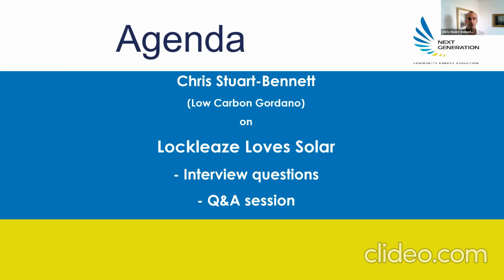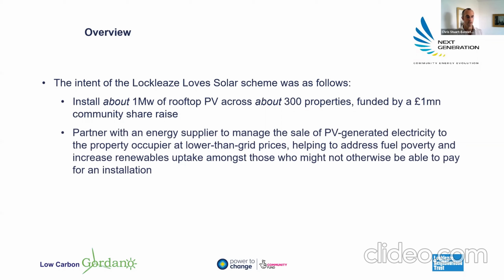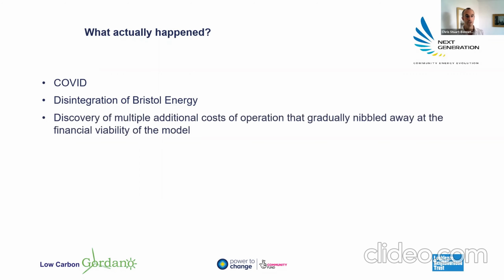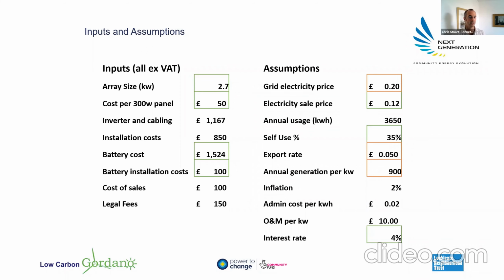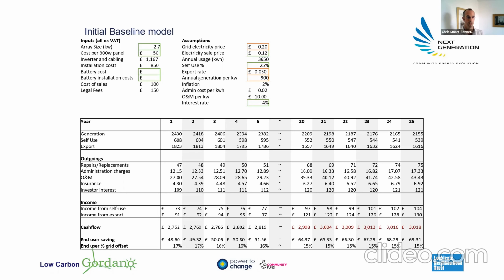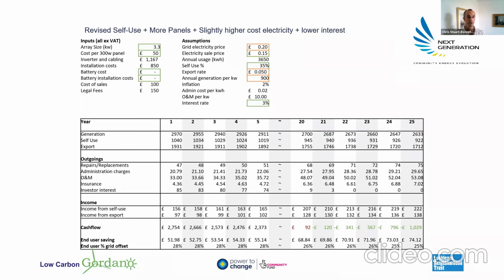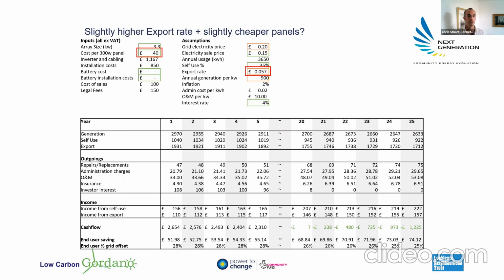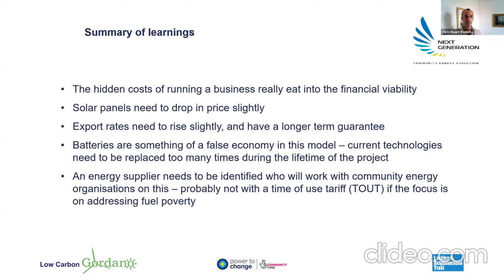10. Next Generation Innovation Lab. Lockleaze Loves Solar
Their project, Lockleaze Loves Solar sought to enable the local community to own and operate a 1 megawatt cluster of solar panels on 300 domestic roofs with the aim of bringing financial savings to those struggling with their energy bills, raise aspirations and provide a platform for local residents to create climate resilience and develop local enterprise.